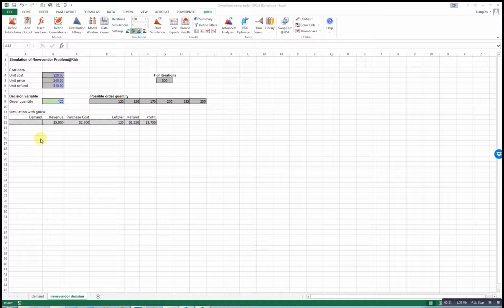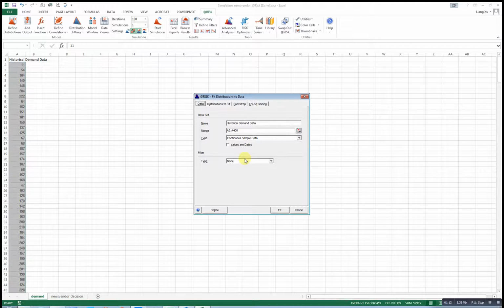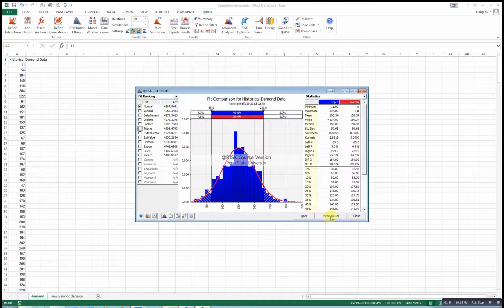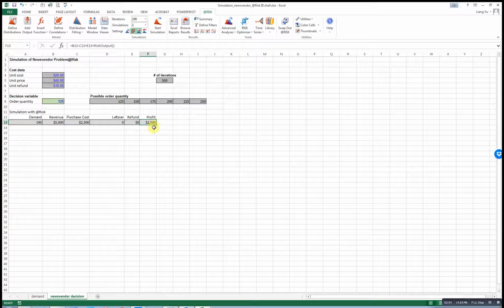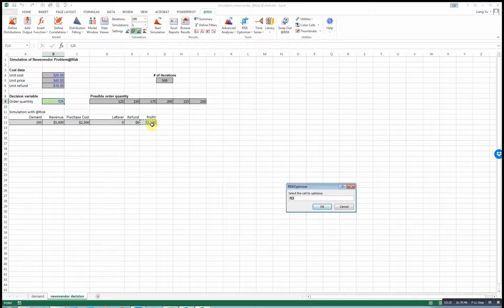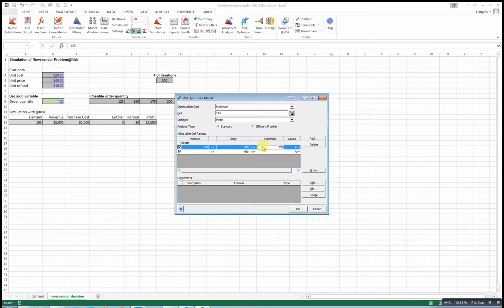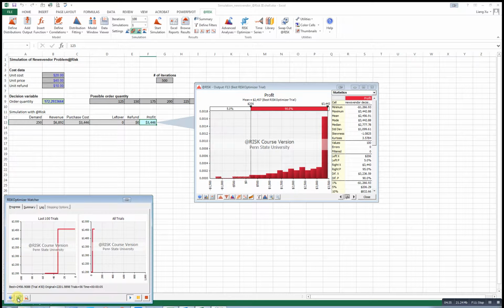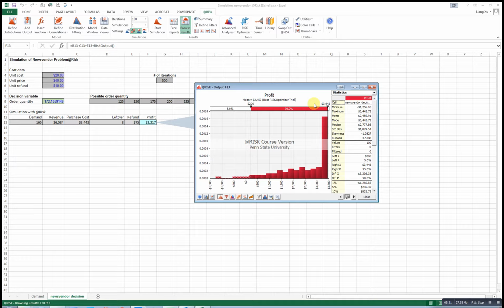6 Simulation with @risk newsvendor distribution fitting & optimizer